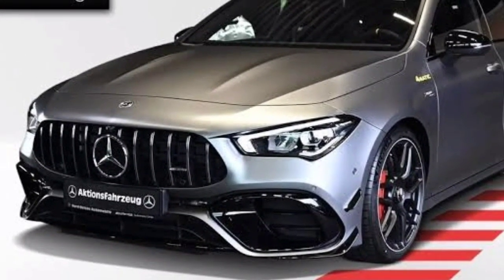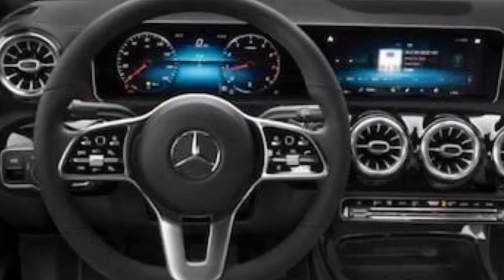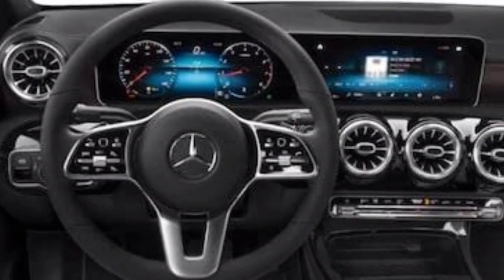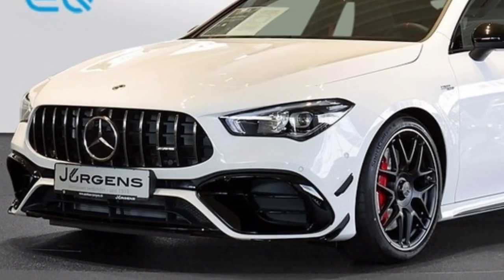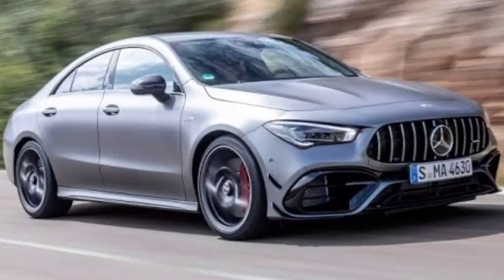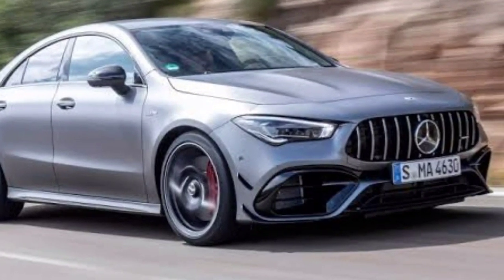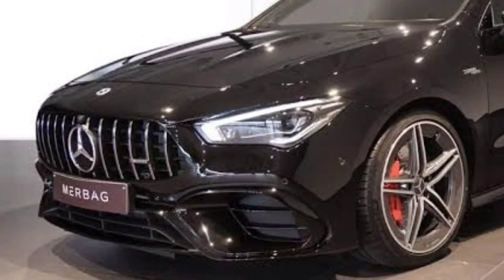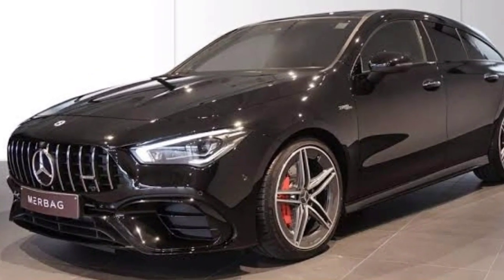Mercedes Benz CLA 2023 | Allied Autos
mercedes-benz has recently updated its compact models and IP classes,

apparently the next one will be the whole prototype of which has already been brought to the road test with camouflage,

 the entire front end and the taillight area are closed

thanks to these photos  We have created renders that show the future novelty as we see the head optics

 it will become a little thinner and get a different stuffing DRL the radiator grille and front bumper will most likely be made in the style of the latest c-class

no changes are expected in the profile except for new rims And on the stern

 we expect to see the lights of the same shape but with new light filling

photo of the interior for now  no, but according to spy
observations, it is clear that Mercedes is not trying to hide it.

This means that the company will not change almost anything in the salon